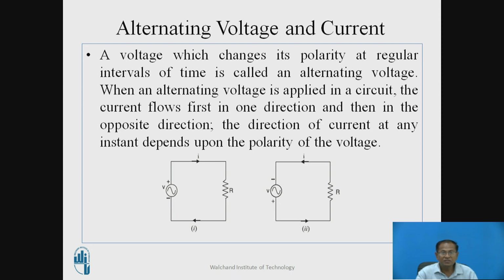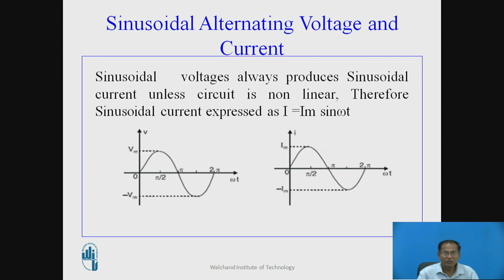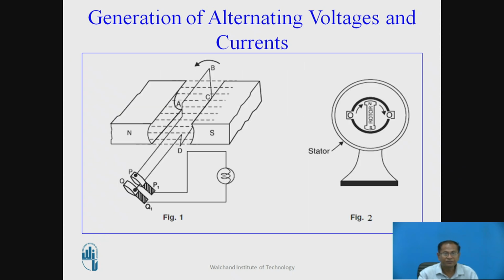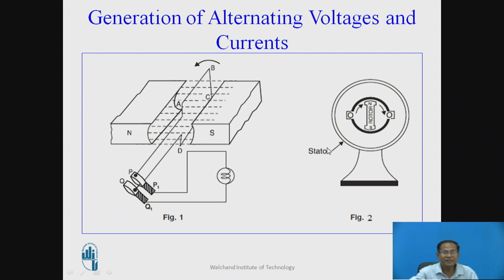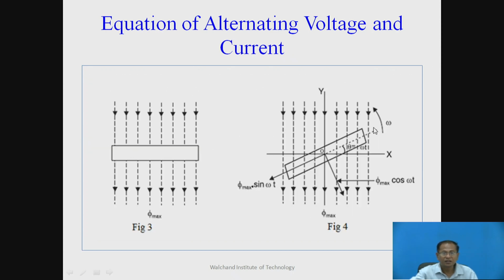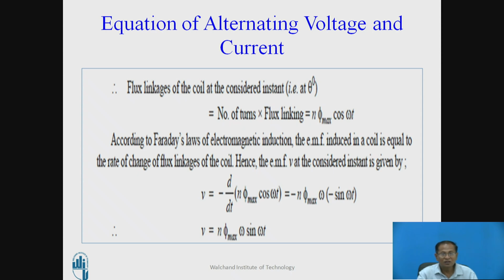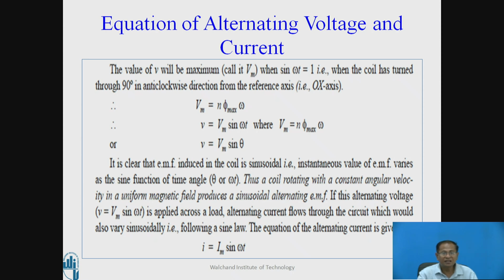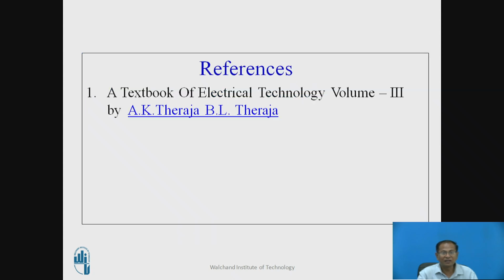SCK2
Mr.S.C.Kalshetti
Assistant Professor
Department of Electronics Engg.